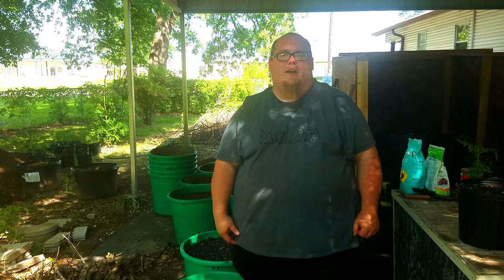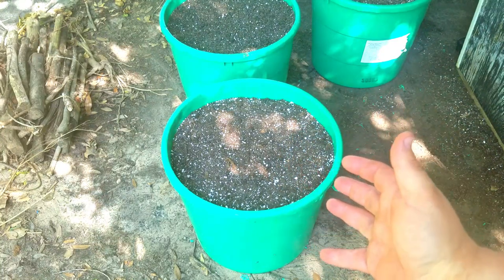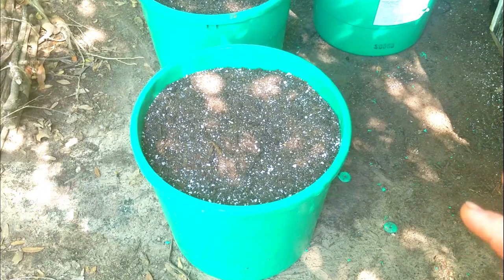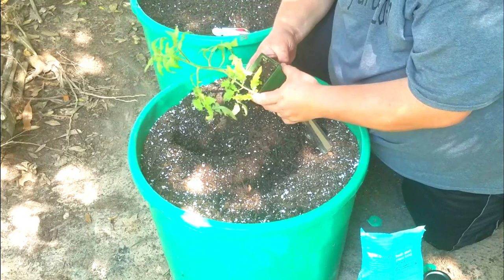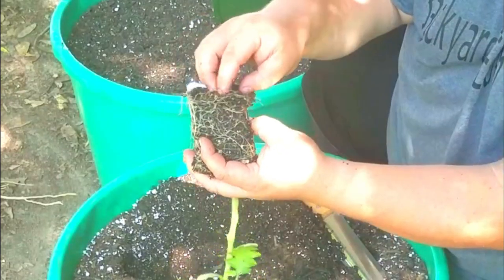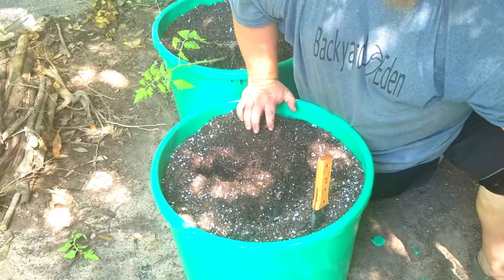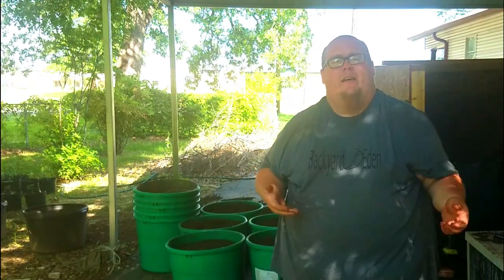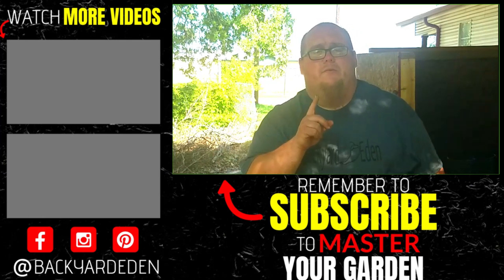How to plant tomatoes in pots | Growing tomatoes in pots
In this video we take a look at how to plant tomatoes in pots at home. This truly is the best way to plant tomatoes in a pot that will get you off to a good start. I also share about how deep to plant tomatoes in pots so that you too can grow tomatoes successfully. Growing tomatoes in containers is a great way to make the best use of a small garden space.

✅ Equipment I used to make this video:

Akaso Brave 4k Action Camera
Rode Video Microphone
Ravelli Tripod
External Hard Drive
Boya Lavalier Microphone
Phone Tripod Mount

Grow Bags if you want to try them out:
5 gallon green grow bag
7 gallon black grow bag
10 gallon black grow bag
15 gallon black grow bag
20 gallon black grow bag

-Hori Hori Garden Knife